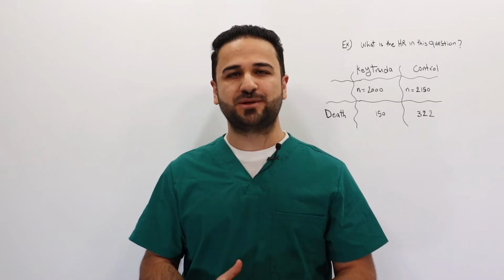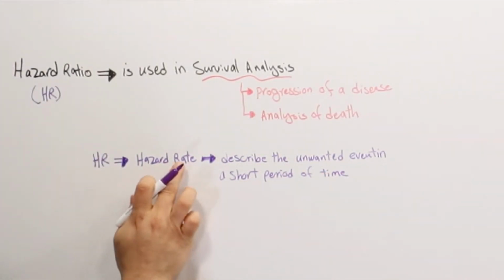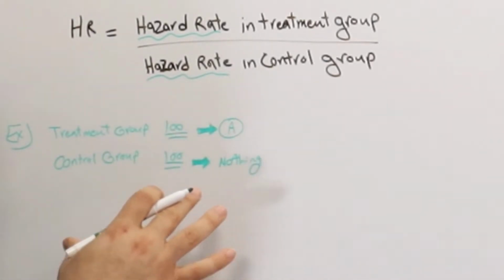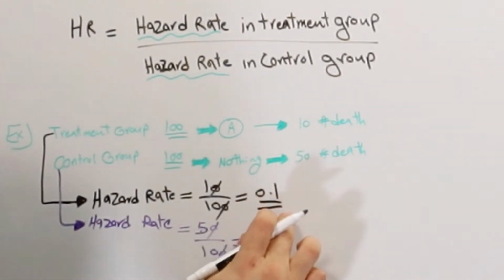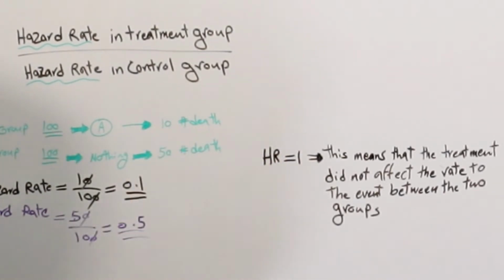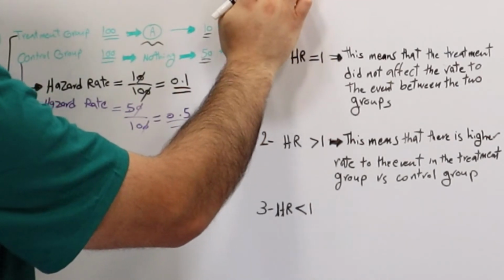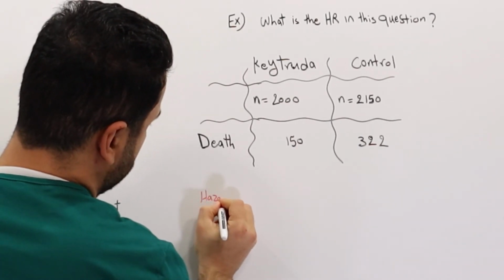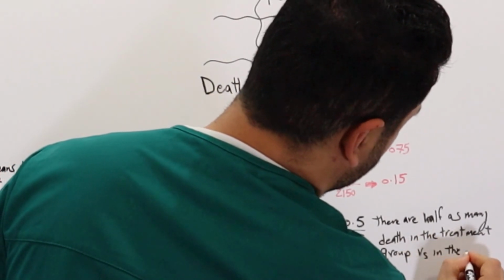Hazard Ratio (HR) Calculation & Interpretation - Simply Explained Statistic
This lecture goes over the Hazard Ratio (HR), and It is important to understand HR calculation and how to Interpret one when seen in a clinical study.